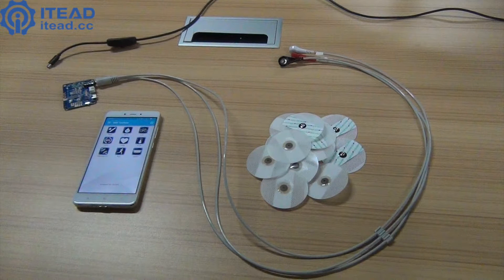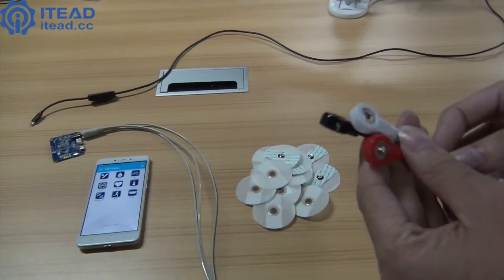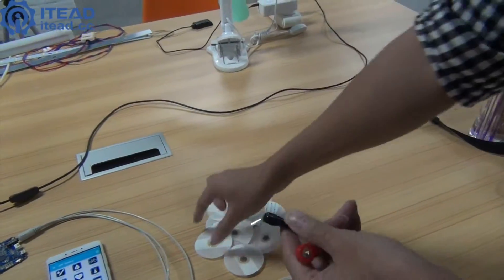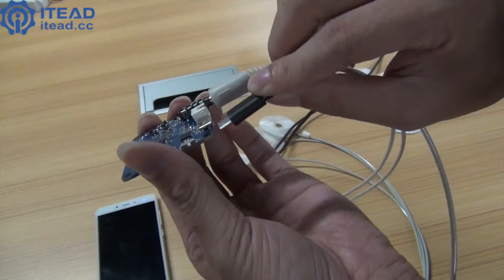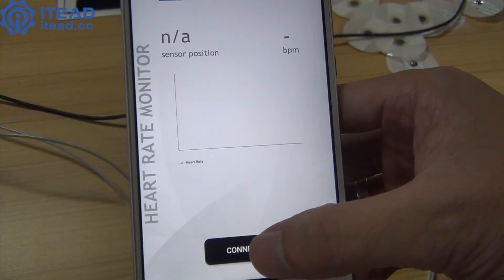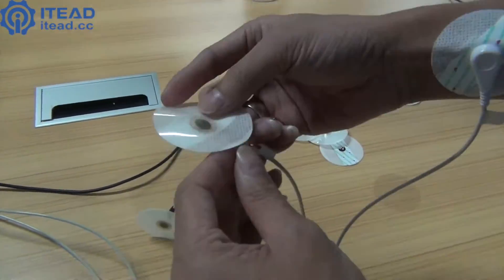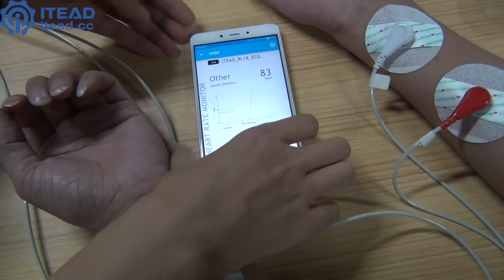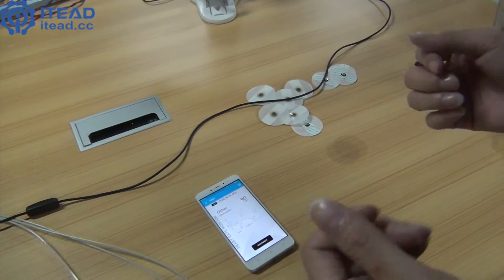BL18 ECG Maven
Here, I’ll show you a new product called BL18 ECG Maven. It’s an electrocardiogram monitoring module, which can transmit an ECG tracing to your phone. Then, you can view the heart rate data via an APP.